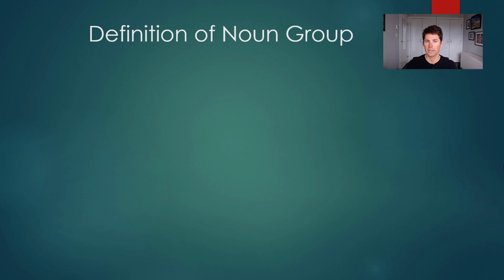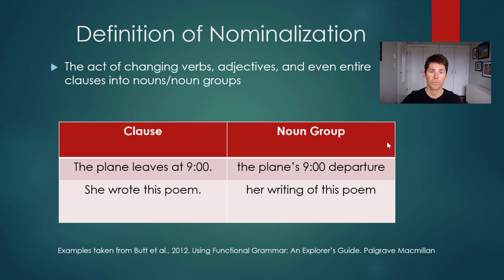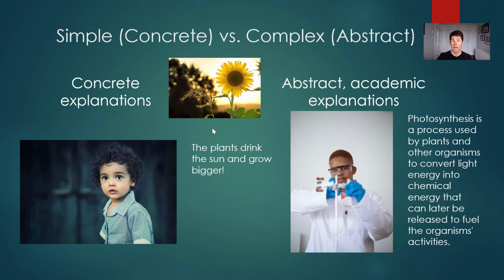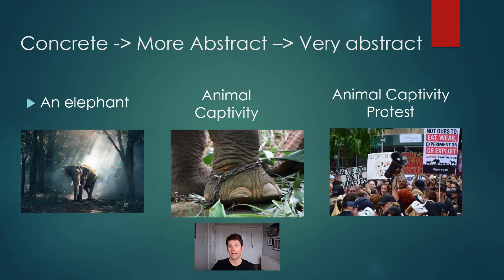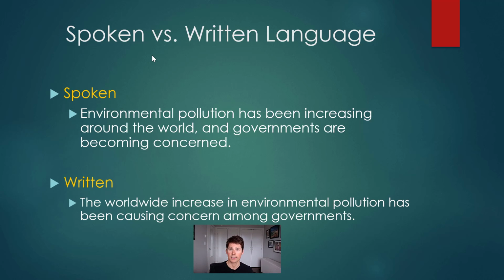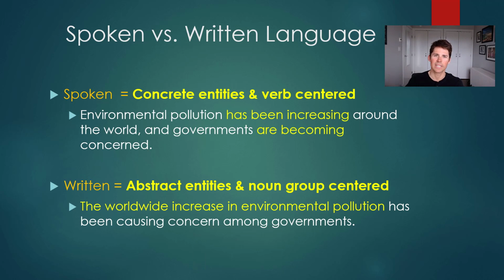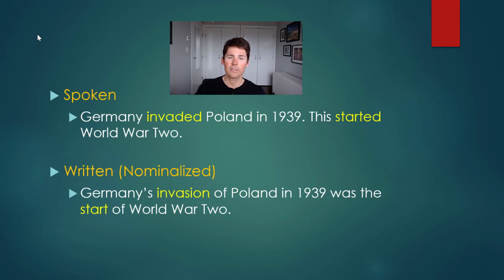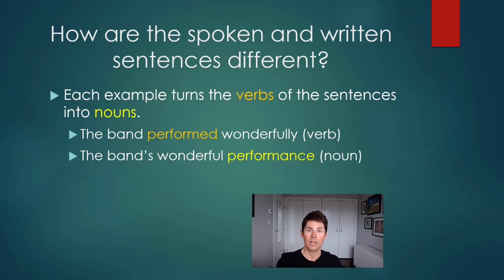Introduction to Nominalization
This video introduces the concept of nominalization.